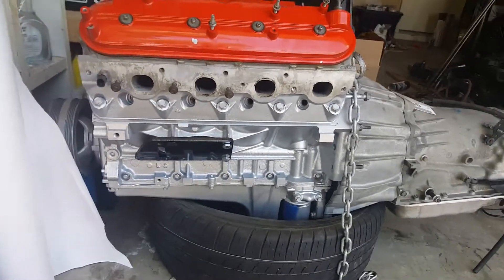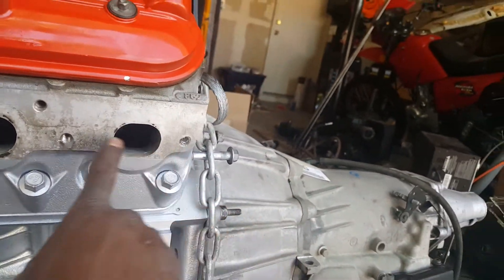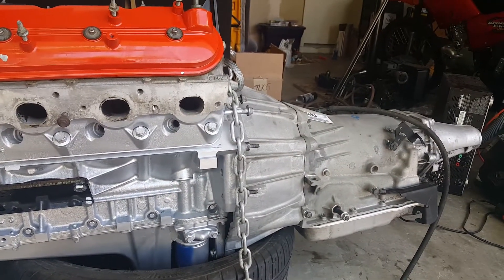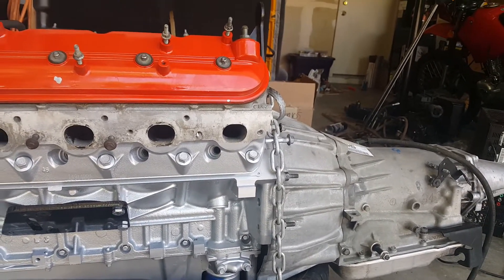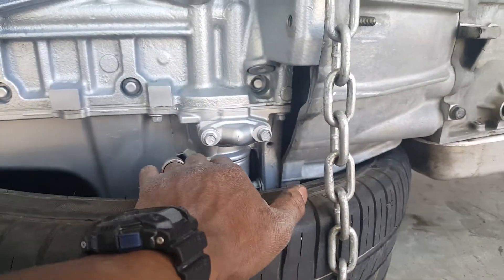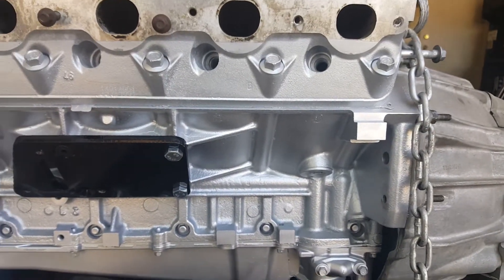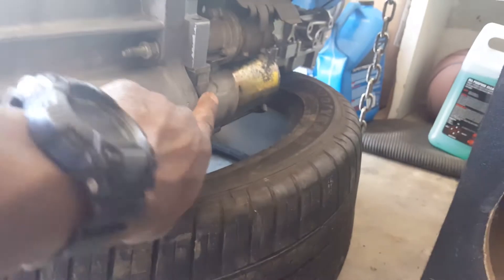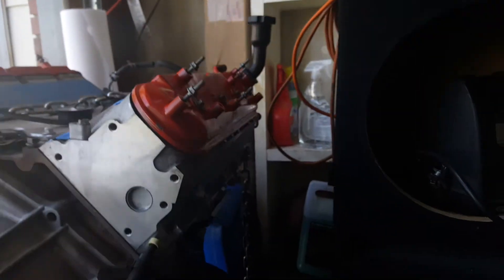LS Swap Part 2 New Rear Main Seal, Trans Bolted Up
Need to get a helicoil kit to fix the header bolt but so far so good plenty of projects going on.